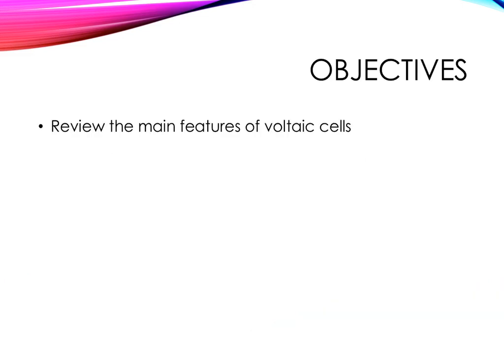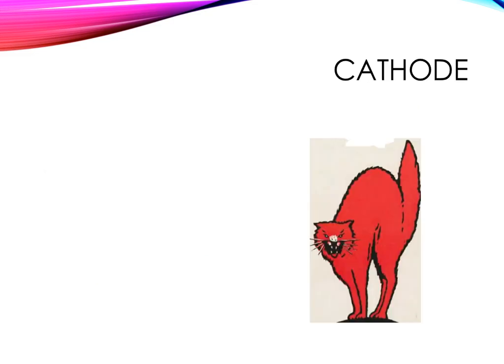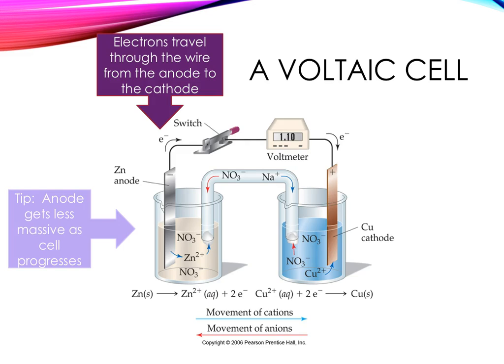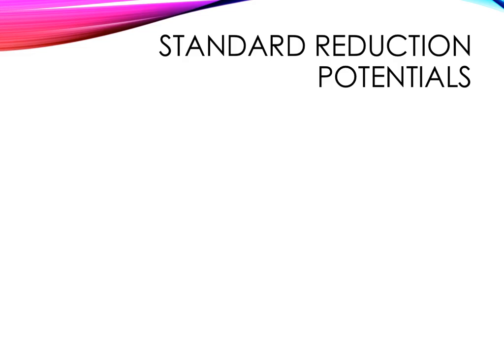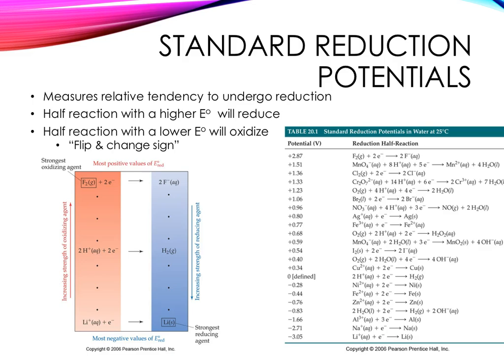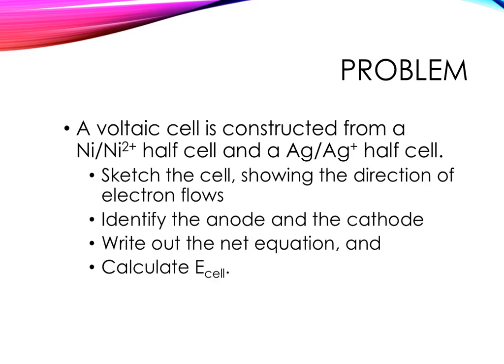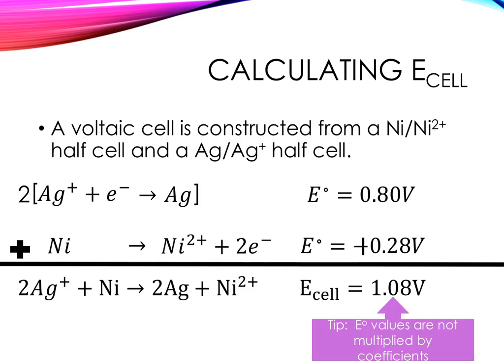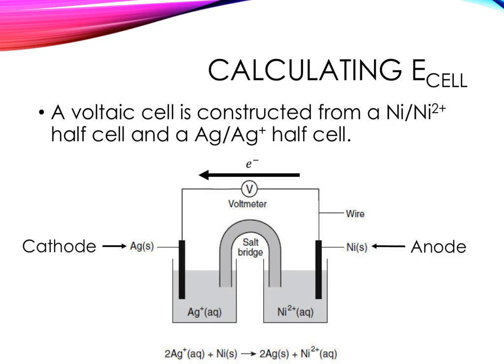AP Chemistry: Voltaic Cells Explained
Electrochemistry is one of the most practical topics in AP Chemistry because it’s where we see chemistry literally "power" our world. In this video, Dr. V breaks down the operation of voltaic (or galvanic) cells, showing you how spontaneous redox reactions generate electricity.

We’ll walk through the setup of a cell, from identifying the anode and cathode using simple mnemonics to understanding the crucial role of the salt bridge in maintaining charge balance. You'll learn how to navigate a table of standard reduction potentials, calculate Ecell, and correctly predict the direction of electron flow. Plus, we’ll solve a comprehensive practice problem involving a nickel and silver cell to put all these skills together.  It's commonly tested on the AP exam, so you'll want to make sure you understand this topic.

What you’ll learn in this video:

Galvanic Cell Setup: Understanding half-cells, electrodes, and the external wire.
An-Ox and Red-Cat: Foolproof mnemonics to keep your definitions straight on exam day.
The Salt Bridge: Why ions move and how they complete the circuit.
Calculating Voltage: How to use standard reduction potentials (and why we don't multiply E⁰ values by coefficients!).
Predicting Cell Behavior: Using mass changes and electron flow to identify cell components.

Video Timestamps
0:00 Introduction & learning objectives
0:39 What is a half-cell? (Oxidation vs. Reduction)
0:11 The anode: site of oxidation
0:22 The cathode: site of reduction
3:05 Summary of mnemonics (an ox, red cat, oil rig)
3:39 Visualizing a zinc-copper voltaic cell
4:09 Why the anode loses mass & the cathode gains mass
5:08 The role of the salt bridge & ion migration
6:48 Calculating the maximum cell voltage (Ecell)
7:24 How to use standard reduction potentials
7:48 Determining which half-reaction wins the "tug of war"
8:33 Visualizing oxidizing vs. reducing agents
9:52 Comprehensive practice problem: a nickel & silver cell
10:48 Step 1: Finding & adjusting half-reactions
11:31 Step 2: Balancing the net equation & electrons
12:24 CRITICAL: Why we never multiply Eo values
13:10 Standard Conditions (1M solutions, 25⁰C, 1 atm)
13:42 Step 3: Drawing the Final Cell Diagram